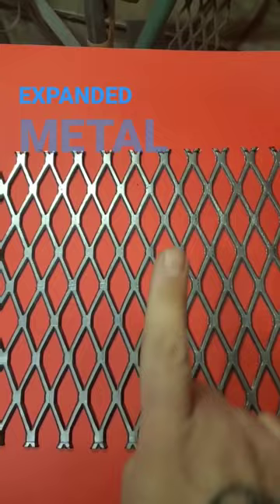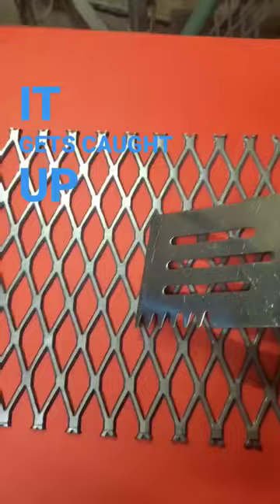Expanded metal grates, direction does matter.